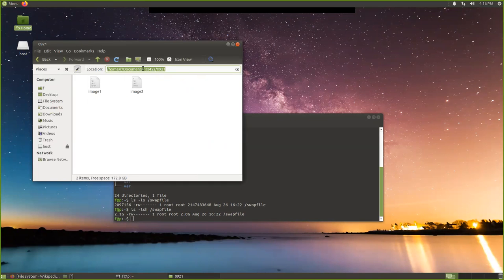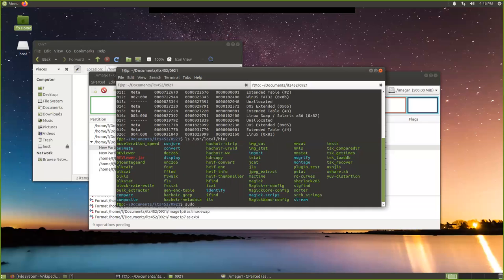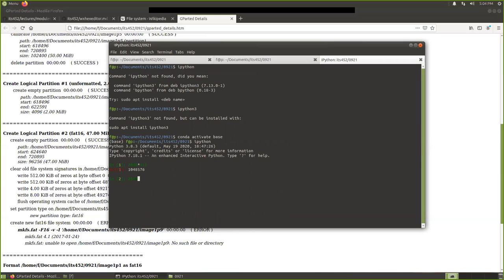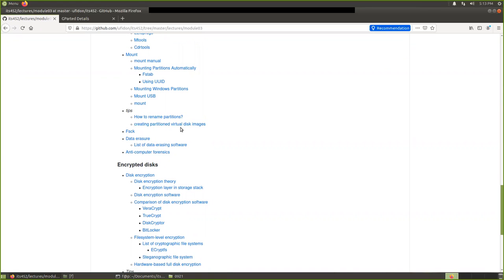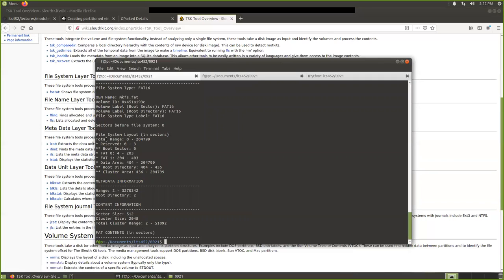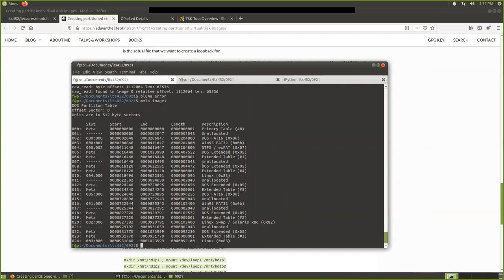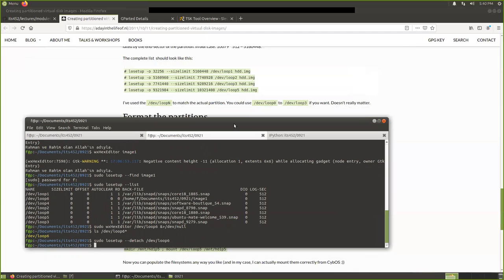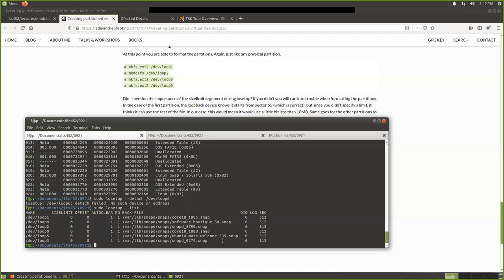Lab03 File System Overview And FAT Part 1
1. Mount partitions of an image file to loop devices
2. Format partitions of an image file